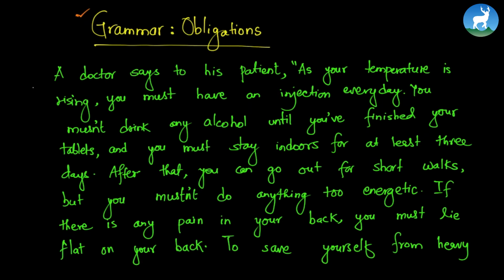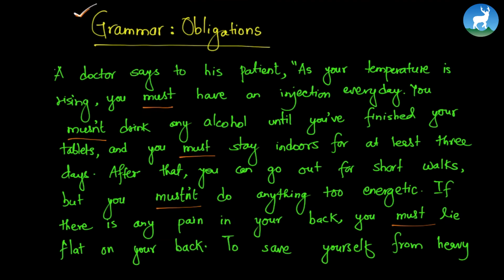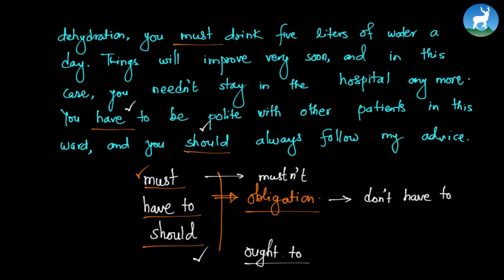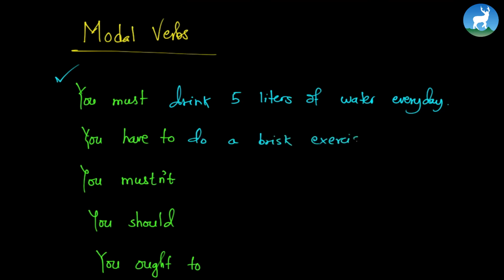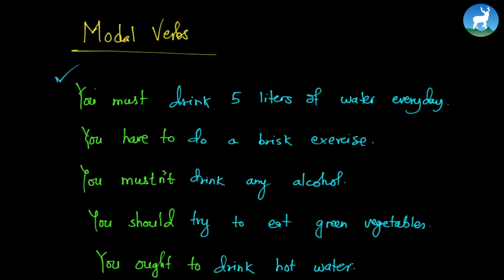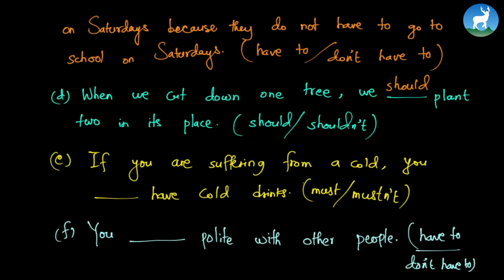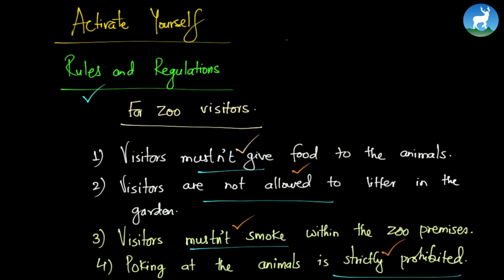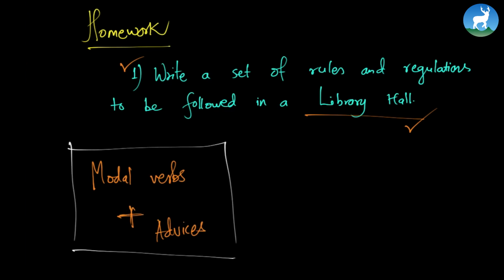Bibek Adhikari - Unit - 2 Grammar Obligations - Grade 8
Bibek Adhikari, an English teacher from Deerwalk Learning Center teaches Structures used in obligations, Uses of obligation structures  from Grade VIII  - English